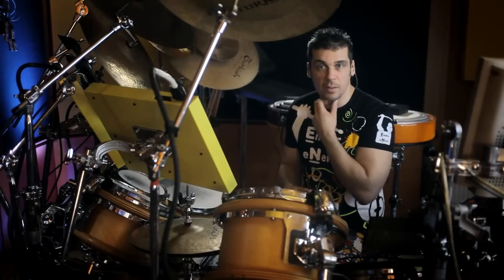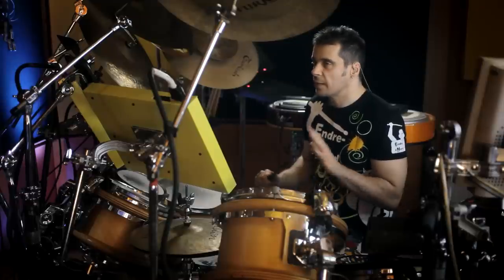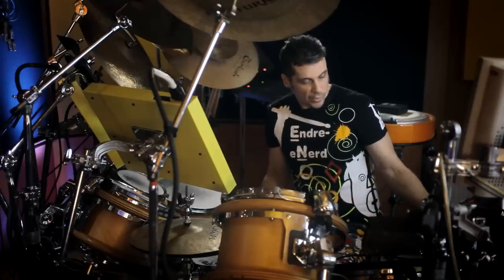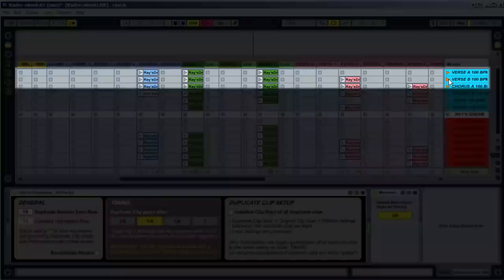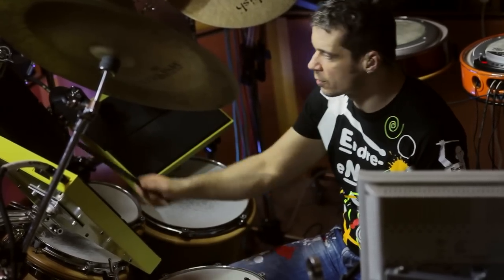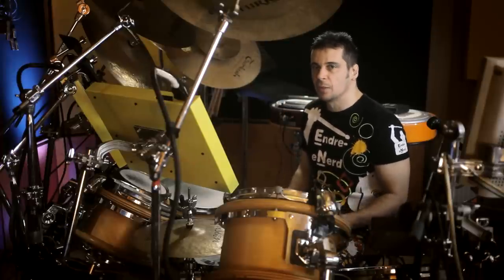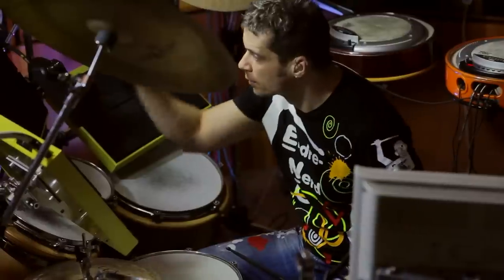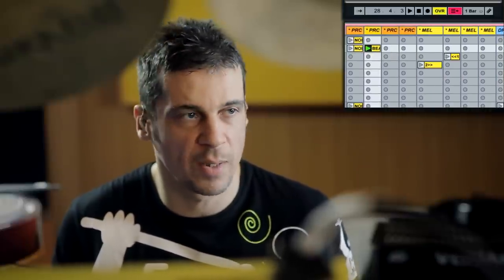The Endre-eNerd Files (Secrets of a Unique Drum Setup)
Endre-eNerd is drummer/composer Endre Huszar's technologically cutting-edge solo project, which is based on a unique drum system that enables him to build up complex improvised musical textures on the electronic drum pads while playing the acoustic kit. The setup consists of some custom built and customized hardware and software components, which make it possible to control all aspects of the creative process, including the recording of musical building blocks, layering, mixing and processing them.
"Although this is a solo project where I'm laying down all musical textures on my own, I thought it would be a lot more interesting to take some friends on stage with me and see how they'd interact with these textures and it was such a great experience to hear all the new dimensions and colours they added to my ideas." (Endre-eNerd)

Live Lineup:
Endre-eNerd - drums, vocoder
Rob van de Wouw - trumpet
Orsi Kozma - vocals
Sandor "Zsömi" Zsemlye - sax
Tamas Mohai - guitar
Miklos Lengyelfi II. - bass
Guests:
Roland Racz - keyboards
Andor Gabor - percussions